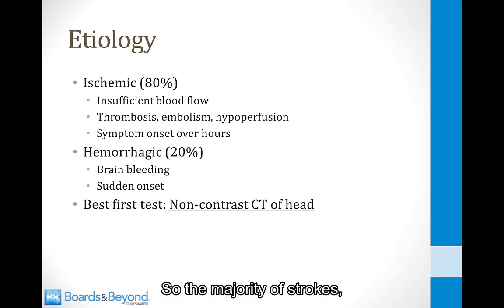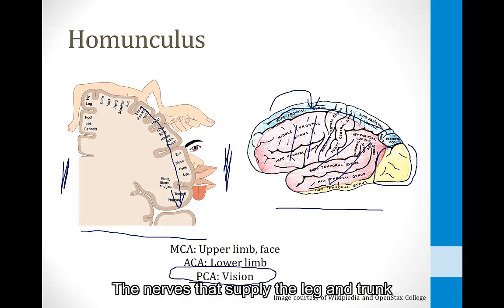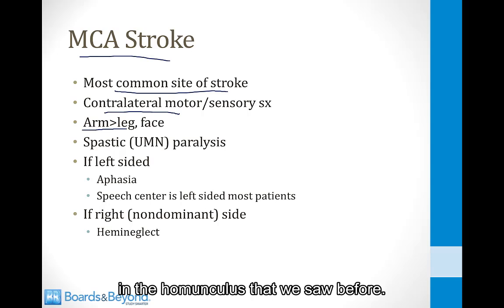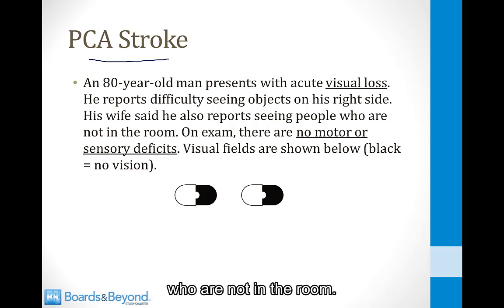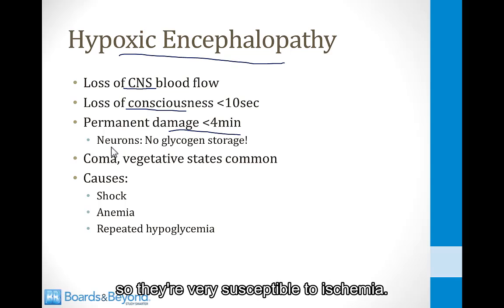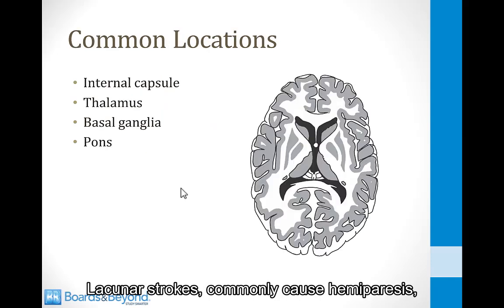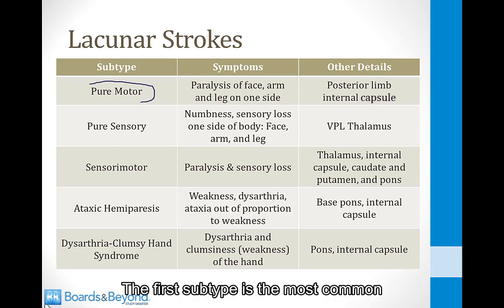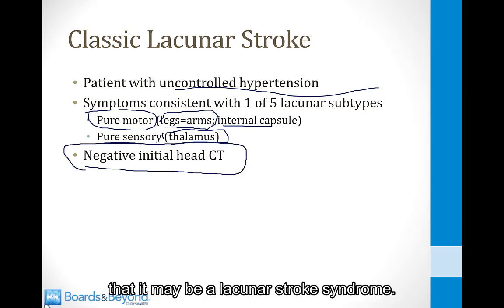CNS 3.1 Cerebral and Lacunar Strokes